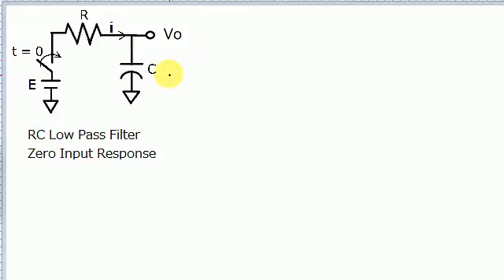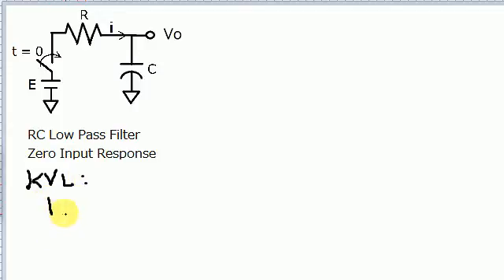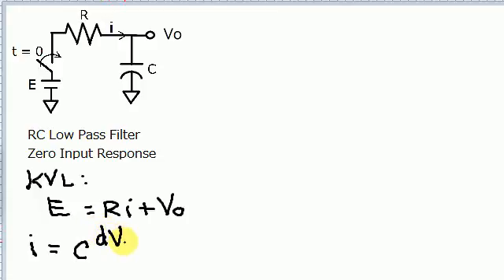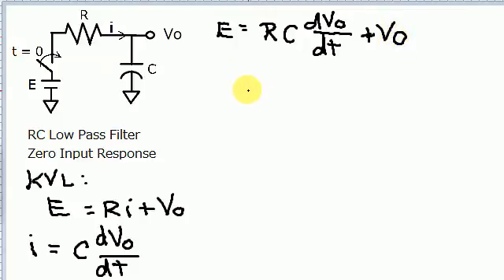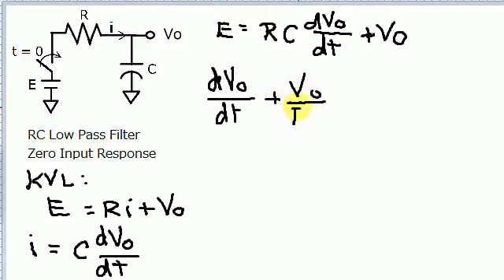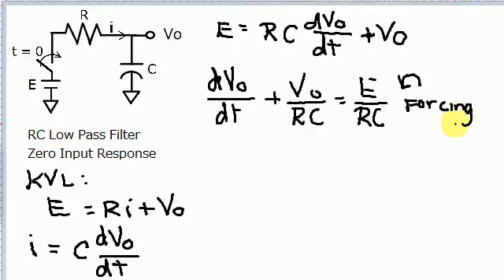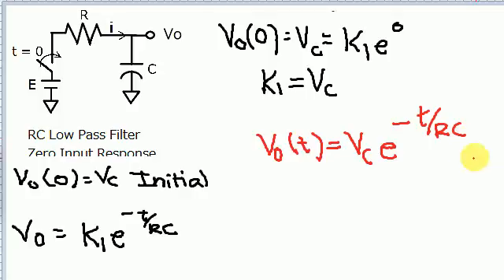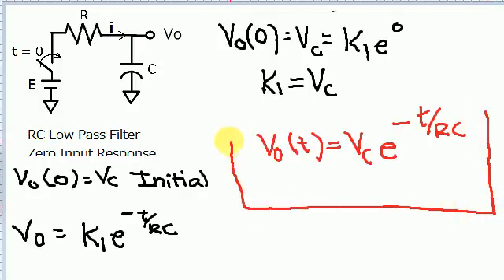RC Low Pass Filter - Zero Input Response Circuit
The Zero Input Response Derivation of the RC Low Pass Filter Circuit by Raymond Hardy